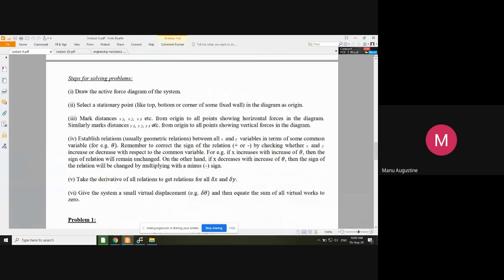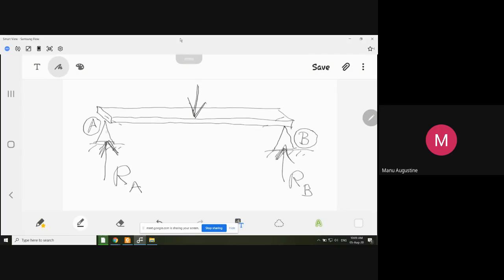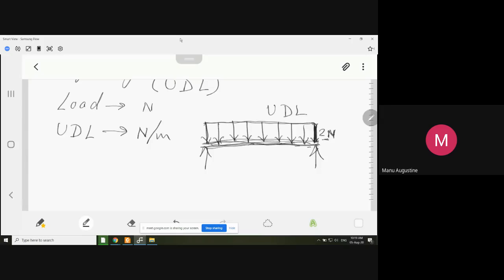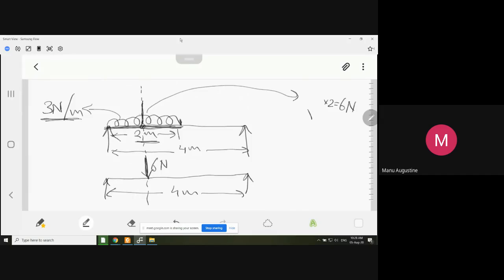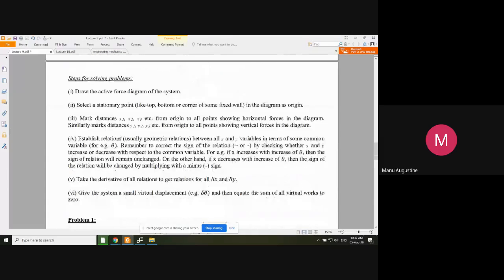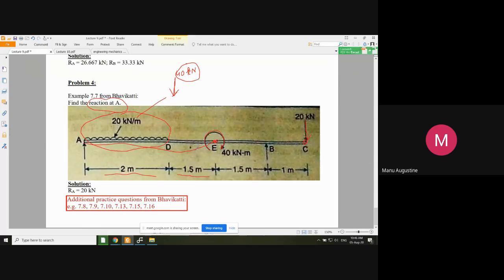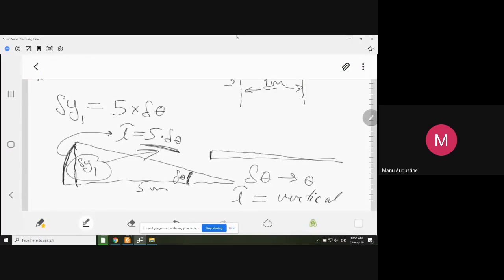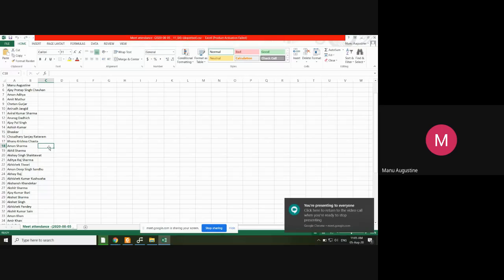EM Lecture - 15 [Solved examples using concept of virtual work (part-3)]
Solved examples using concept of virtual work (part-3)